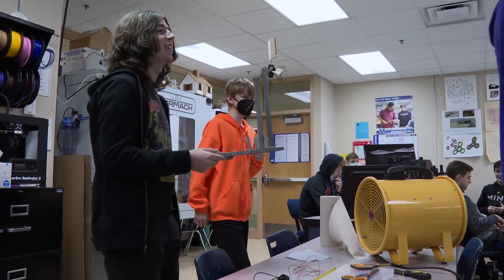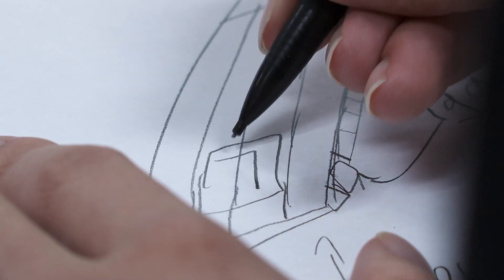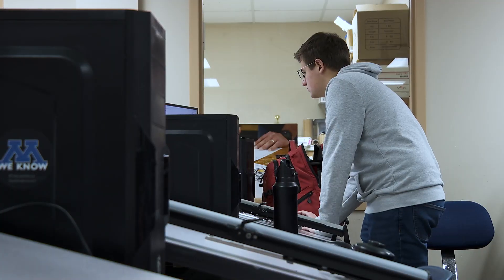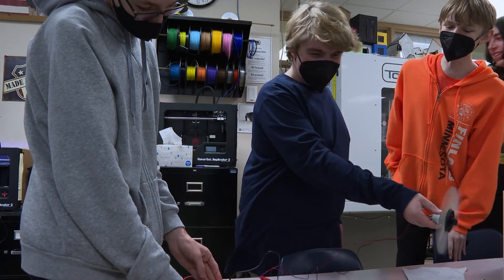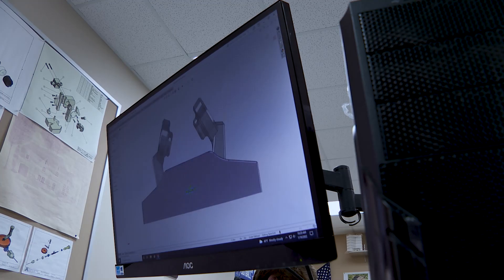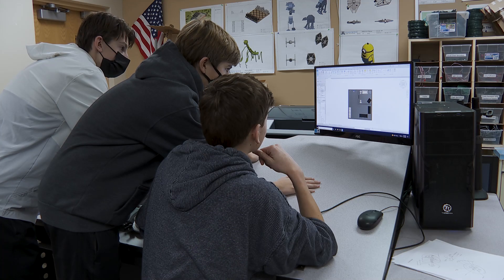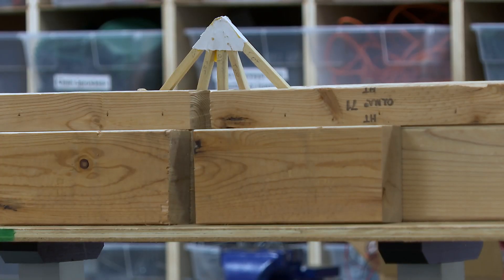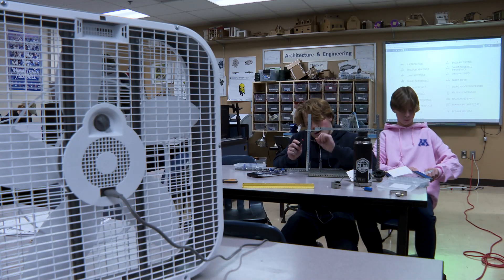Project Lead the Way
Minnetonka High School is certified for the PLTW Engineering program. This pre-engineering program provides future engineering majors the opportunity to earn college credit and is highly respected by colleges and universities. Students must successfully complete any of four PLTW courses and score well on the end of course exam to qualify for college credit at participating colleges and universities.